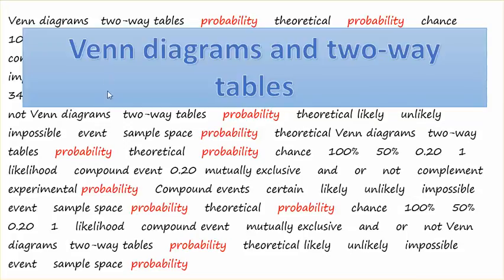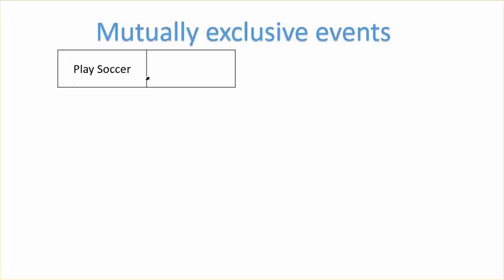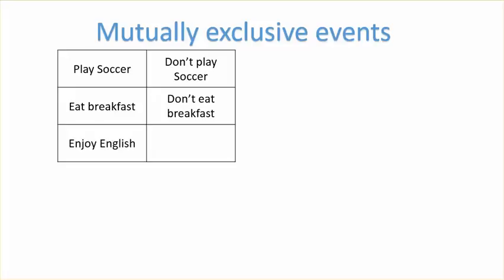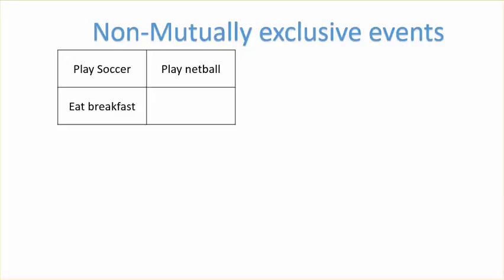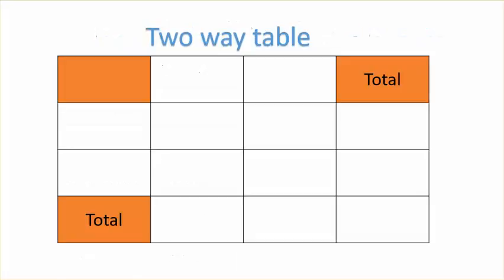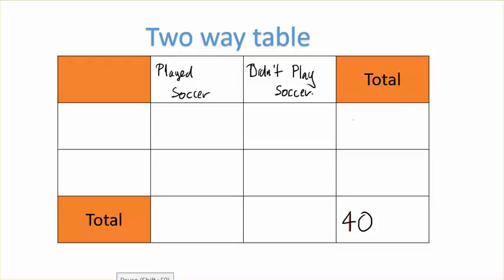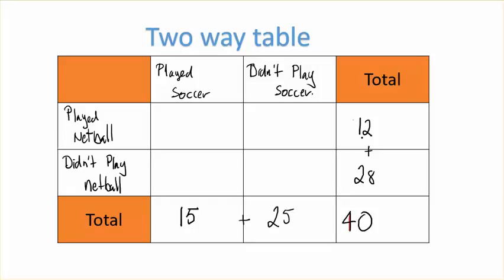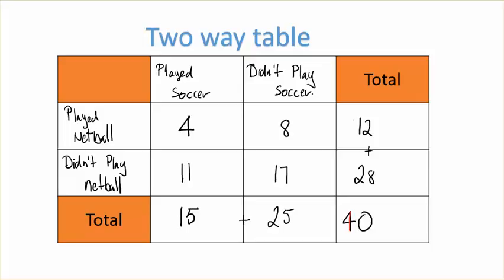Venn Diagrams Introduction to 2 way tables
Stage 4 Introduction to two way tables and Venn Diagrams